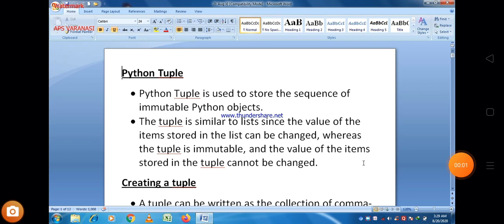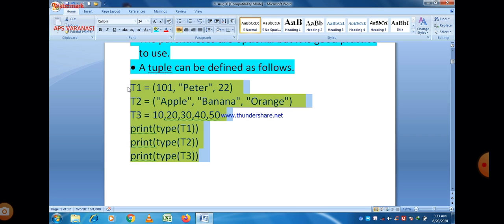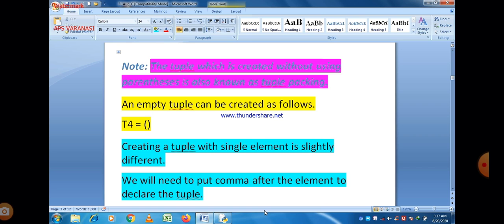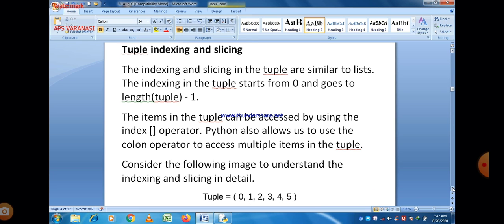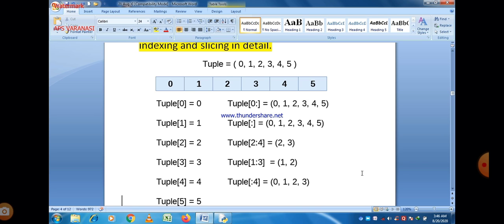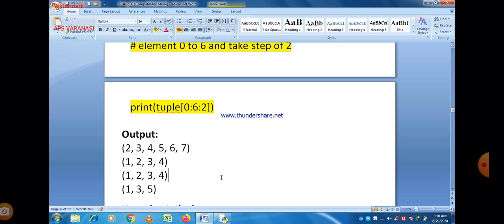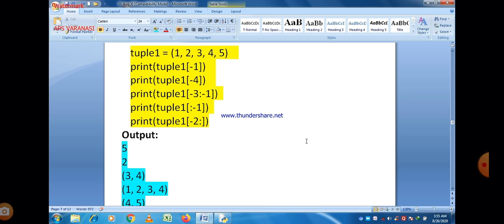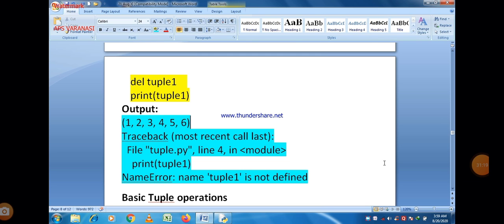Class XI Informatics Practices 21-08-2020 By Mr. Praveen Singh Ch- Python Tuple Part -1